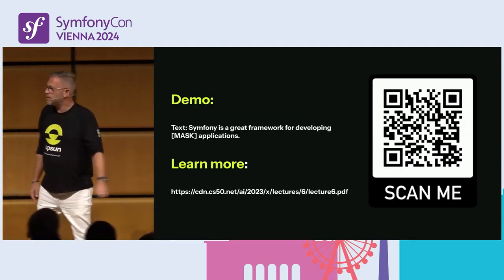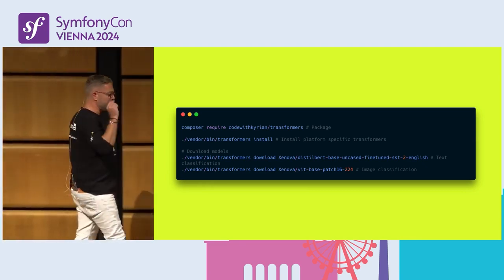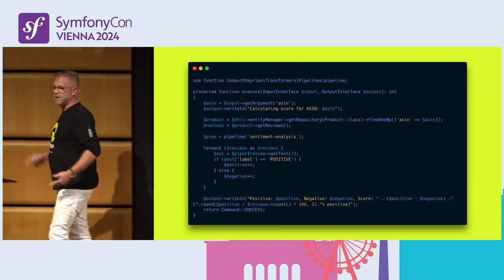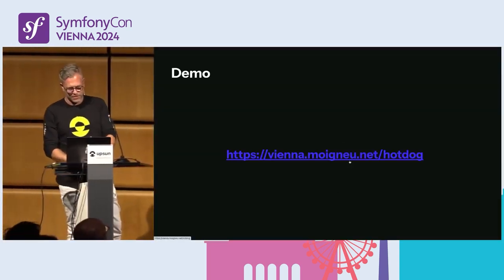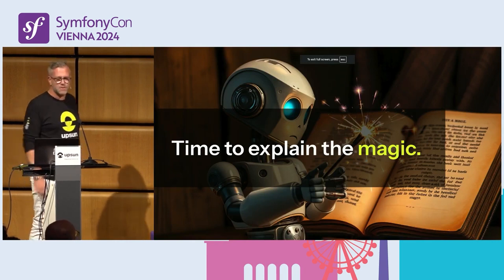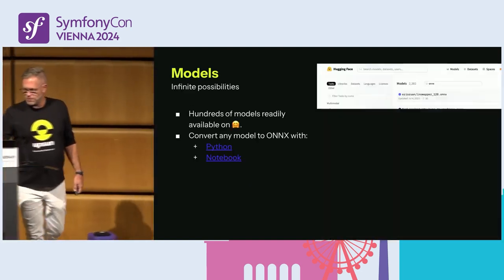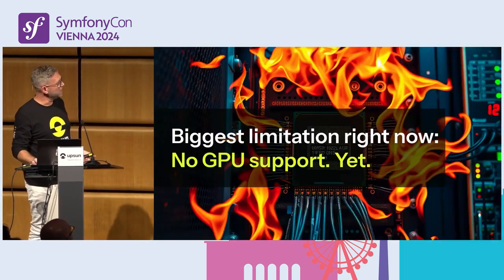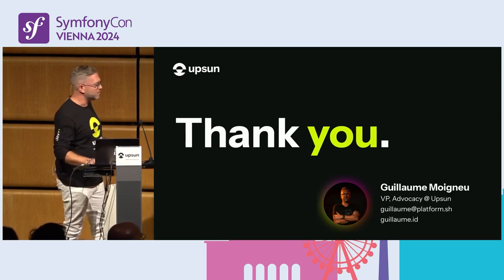ML inference in PHP by example leverage ONNX and Transformers on Symfony SymfonyCon 2024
Curious if you can run powerful AI and Machine Learning models directly with PHP? The answer is yes! In this 30-minute talk, we dive into how you can leverage the power of AI in your PHP applications without relying on Python or external APIs.

Learn about the core concepts of Transformer models, see practical live demos, and discover the libraries that make it all possible. From text and image classification to generating text with small language models, this session covers everything you need to get started.

Timestamps:
00:00 - Introduction
00:22 - Start of the Talk
01:01 - What are AI Transformers? (The good kind, not the movie!)
03:27 - The Concept of ""Self-Attention"" in Models
05:36 - Demo: How Transformers Understand Context
08:04 - Bringing AI to PHP with the Transformers PHP Library
10:00 - Use Case 1: Text Classification (Analyzing Amazon Reviews)
12:00 - Demo: Scoring Product Reviews as Positive or Negative
13:33 - Use Case 2: Image Classification
14:44 - Demo: The Classic ""Hot Dog or Not Hot Dog"" App
16:00 - Use Case 3: LLM Text Generation with Small Models
17:30 - Demo: Answering the age-old question, ""Is a taco a sandwich?""
18:34 - How It Works: The Tech Behind Transformers PHP
18:47 - The PHP FFI Extension
19:40 - ONNX (Open Neural Network Exchange)
21:34 - Where to Find Models (Hugging Face & Small ML)
23:19 - Current Limitations: No GPU Support (and a note on Apple Silicon)
25:38 - Options for Running Larger LLMs
27:14 - Q&A Session
27:40 - Can this library use APIs like ChatGPT?
28:25 - Can you train or fine-tune models with this?
29:44 - Are the models language-specific?
30:43 - Are the library's tasks extendable?
32:26 - How do you find the best model for your use case?
33:17 - How do you test the results and accuracy of a model?